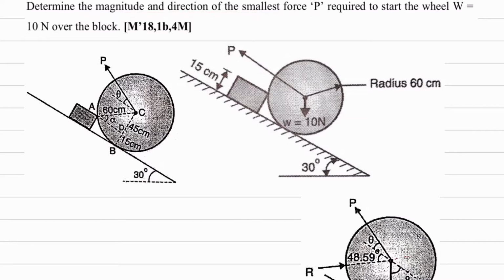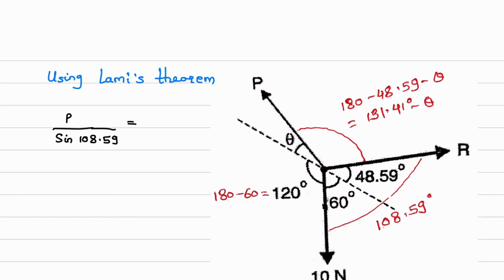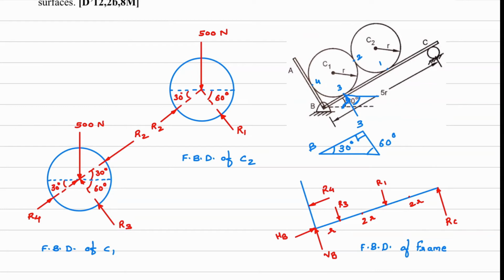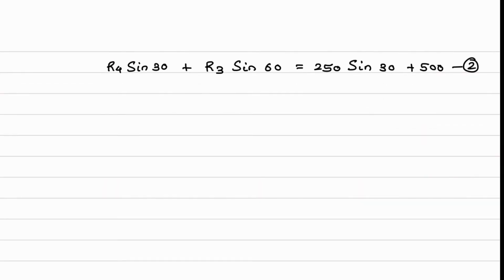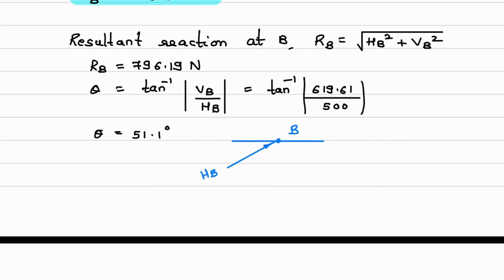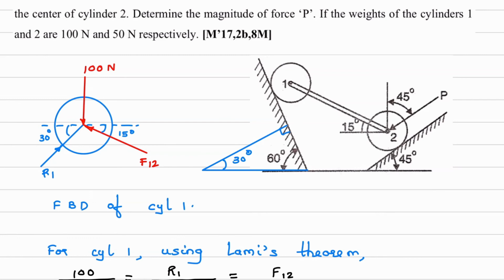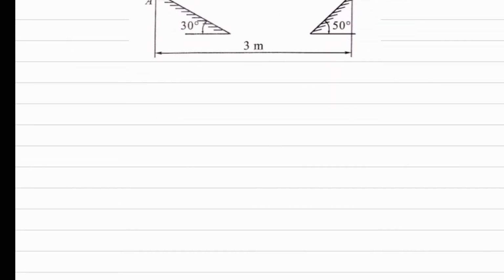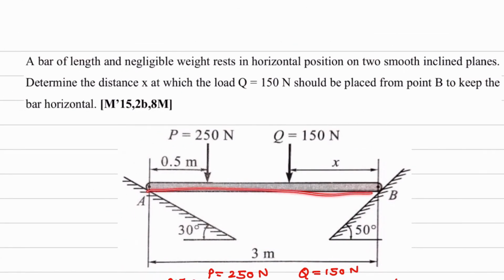EM L26 Equilibrium numericals part 3